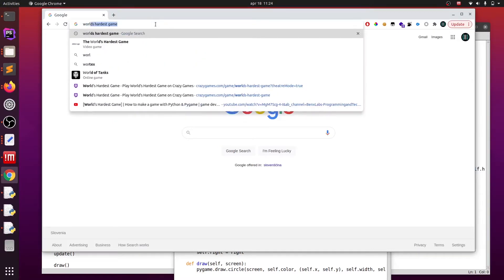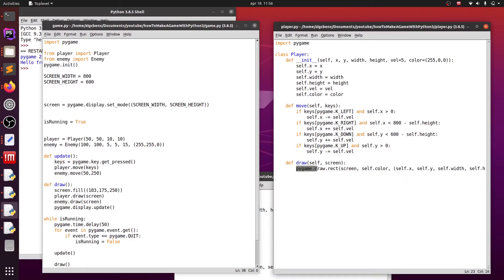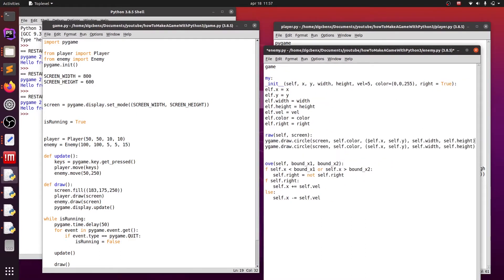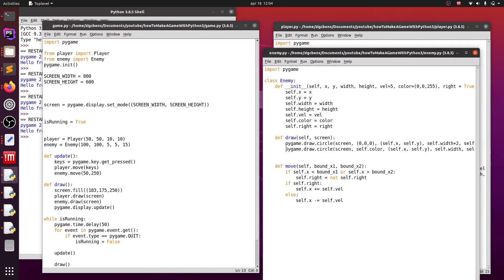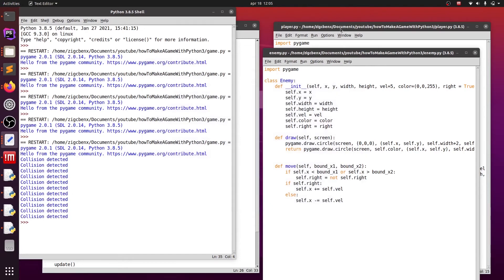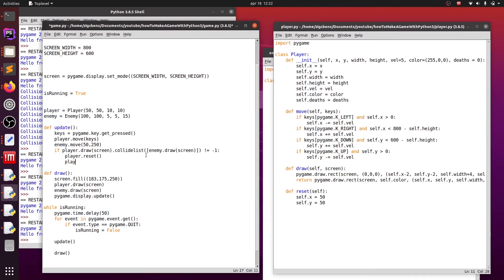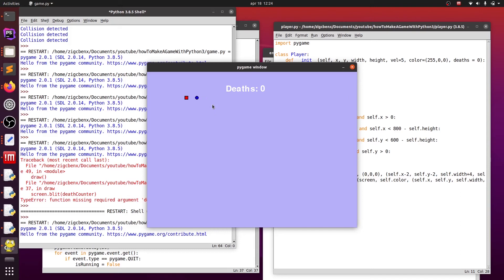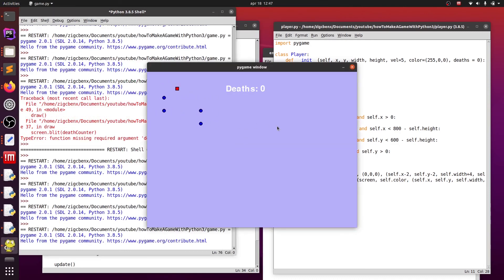[World's Hardest Game] | How to make a game with Python & Pygame | collision detection | PART 3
In this video we are polishing our game, implementing collision detection and counting score.Our project now looks like a real game, you can try to add some features yourself and make your game even more entertaining.

⌛Time stamps:⌛

Intro 00:00 - 0:41
Polishing game: 0:42 - 3:56
Collision detection: 3:57 - 6:47
Death counter display: 6:48 - 8:58
Adding more enemies: 8:59 - 10:20